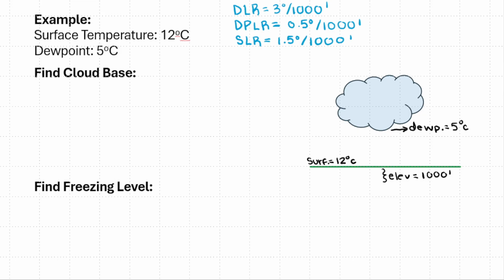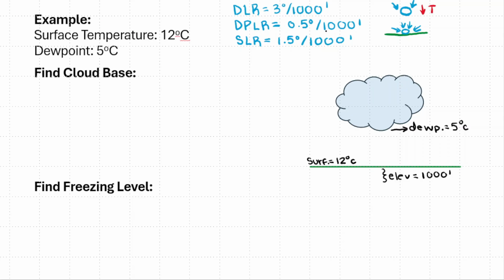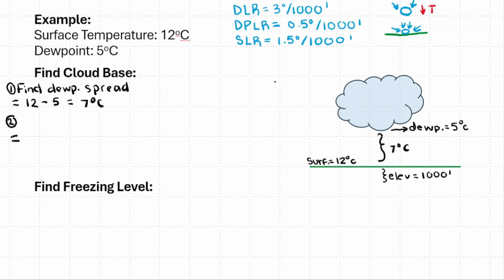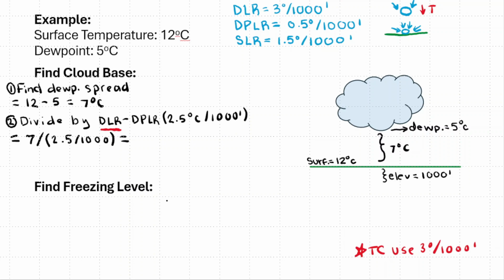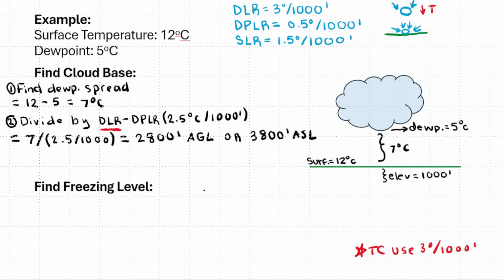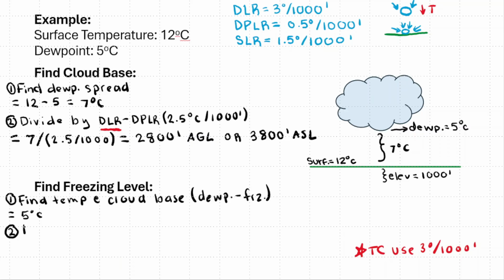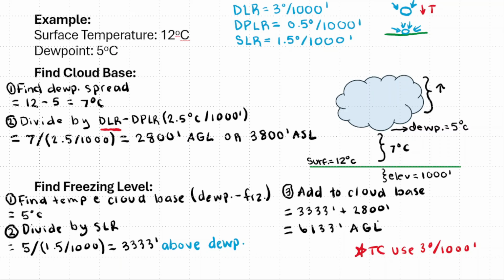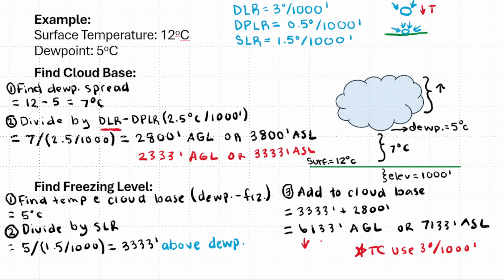How to Calculate Cloud Base & Freezing Level | STOP Guessing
Struggling with cloud base or freezing level calculations?
We've all had those moments where you end up memorizing formulas without really understanding what's going on. In this video, I'll break down how to calculate cloud base and freezing level so hopefully you can feel more confident walking into your exams.